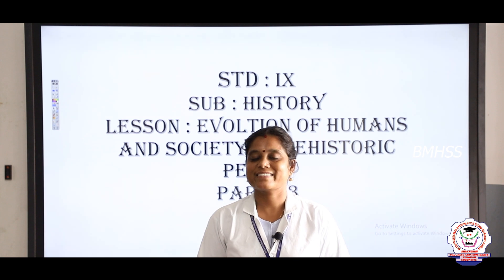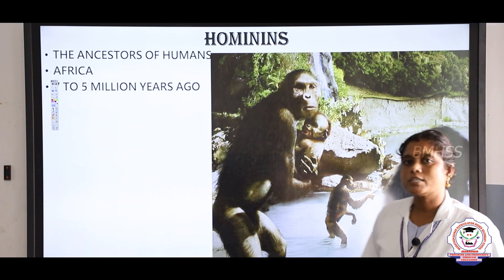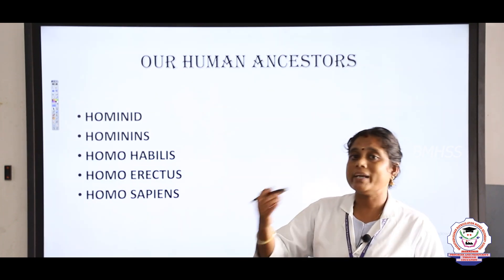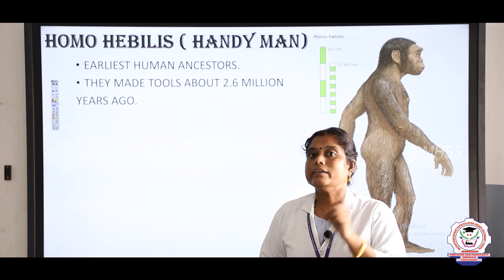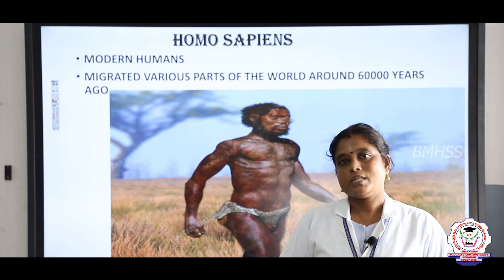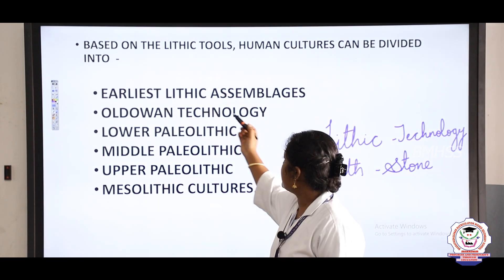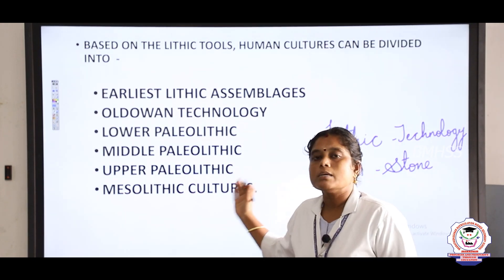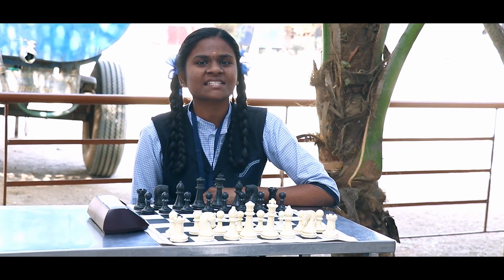Social|Class 09 |Unit 1|Part 3|Evolution of Humans & Society Pre-Historic Period | Bharathidhasanar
Social  History Class 09 Unit 1 Part 3 Evolution of Humans & Society Pre-Historic Period  explanation in English

We, Bharathidhasanar Matric Hr Sec School, Arakkonam strongly believes in the spirit of learning and understanding in Education. We invoke student's creativity and curiosity more effectively by our teaching methodology.